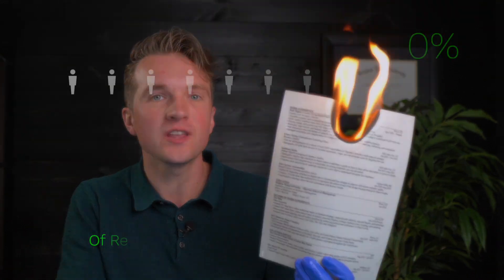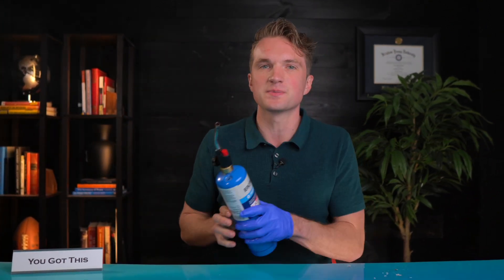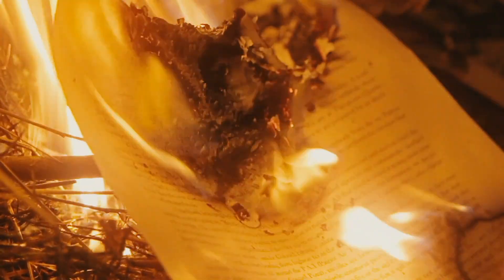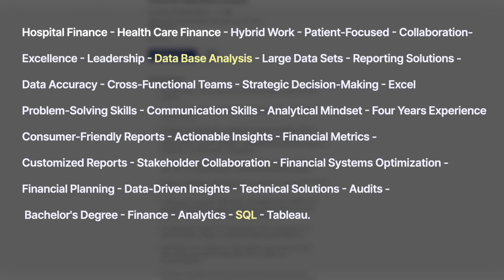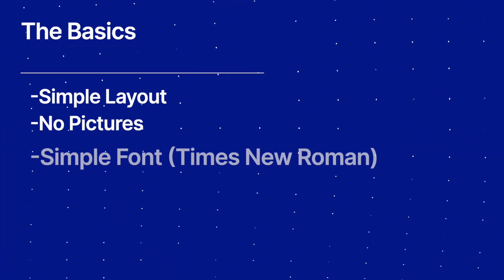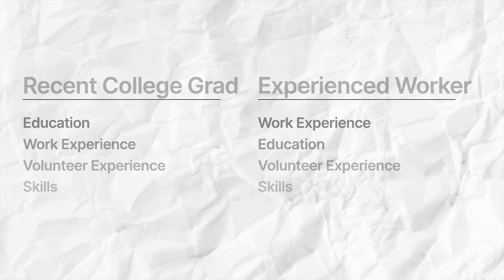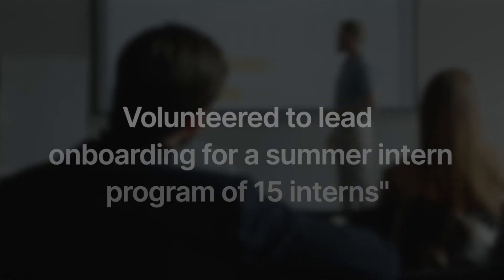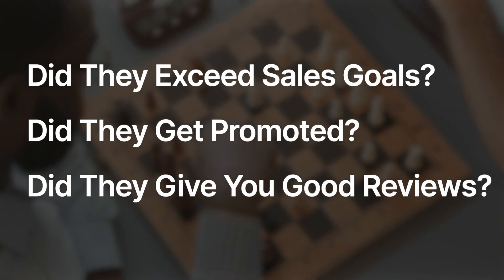How To Get Your Resume Noticed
If you send off your resume without knowing what's in this video, you might as well light it on fire. Did you know 75% of resumes are never read by a human because they don't make it past automated application systems? Even if you get past the computer, only 10% of resumes get in front of the hiring manager.

In this video, we'll uncover why so many resumes get rejected and, more importantly, what you can do to get yours noticed. You'll learn how to optimize your resume for Applicant Tracking Systems (ATS) and the critical mistakes to avoid. We'll explore how to customize your resume for each job application using AI tools, the best formatting practices to avoid rejection, and the importance of using specific keywords.

Whether you're fresh out of school or a seasoned professional, these tips will help you craft a resume that stands out. I'll share success stories of friends who landed jobs quickly after applying these principles. Don't let your resume end up in the digital trash. Watch now to learn how to make your resume shine and get that interview!

0:00 Intro
1:00 Origin Of The Applicant Tracking System
2:32 Resume Tip 1: Customize
4:07 Resume Tip 2: Formatting
5:30 Resume Tip 3: Read It Outloud
6:30 Resume Tip 4: Show Don't Tell